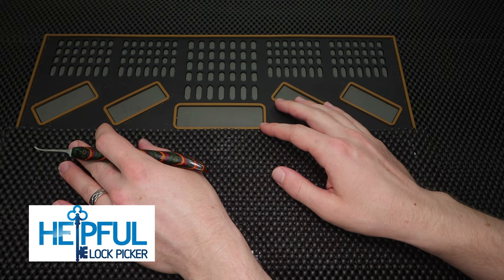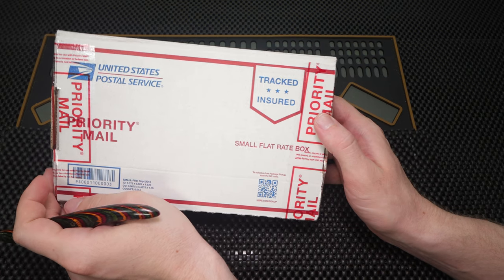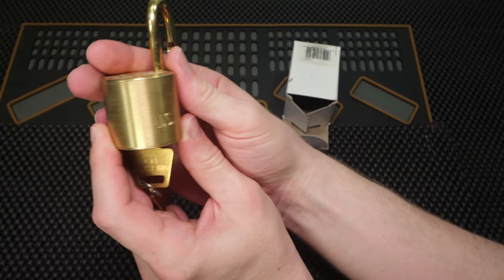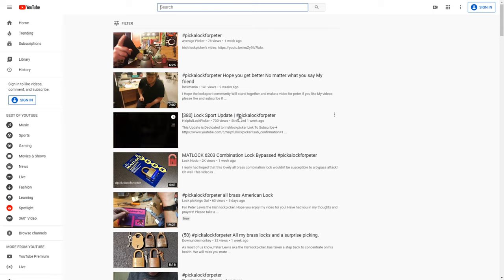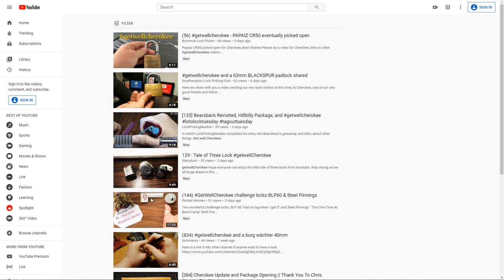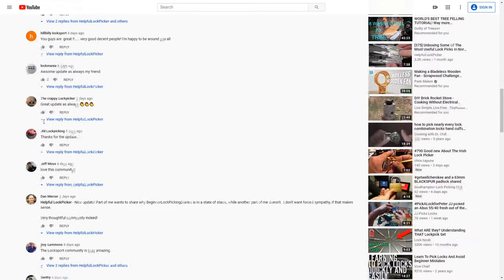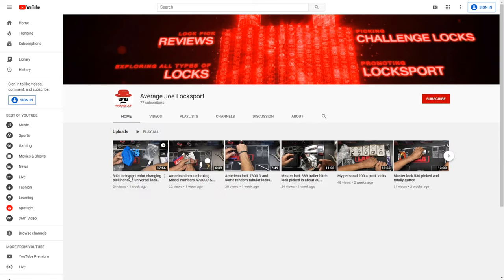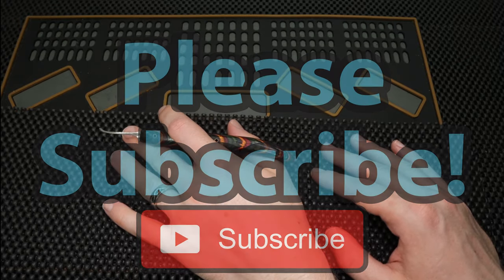[389] Lock Sport Update | A Beautiful Donation From An eBay Seller!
Thank you for checking out this week's Lock Sport Update!

Thank you to the generous eBay seller smro_1534

 This week I was looking to try to do something special for Peter Lewis. I had my eye on some Brass American padlocks but as many know they are more expensive now than they used to be. After a back and forth with one of the eBay sellers he was willing (on his own accord) to donate a Brass American Lock to Peter Lewis! This is such a great showing of kindness for someone who does not know me or Peter Lewis. I look forward to mailing this out to him and hopefully it will be able to brighten his day when it comes in :)

1. Clear Acrylic Padlock
2. Master Lock No 3
3. Master Lock 140
4. Brinks 40 mm Padlock
5. Master Lock 570
6. Master Lock 911
7. Commando Padlock
8. American Lock 1100 Series
9. Master Lock 410 LOTO
10. Abus Titalium 80TI/50